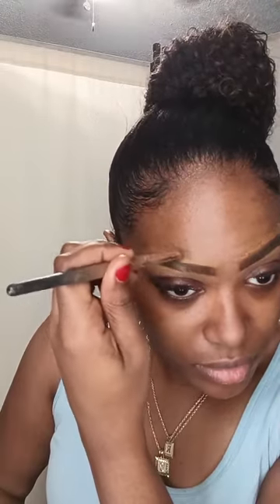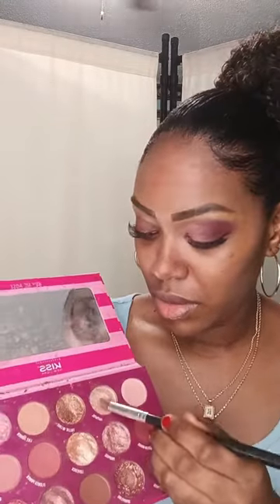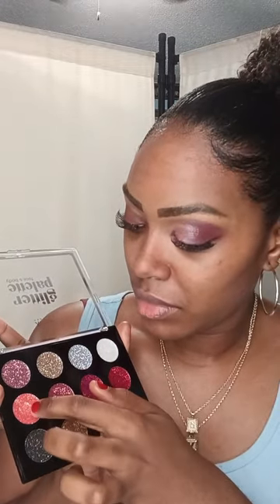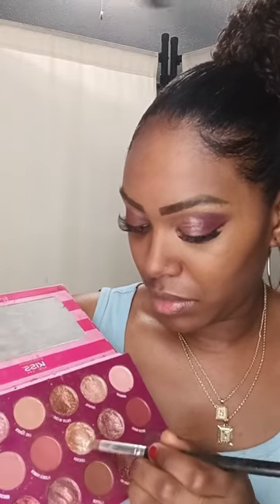"From Drab to Fab: Unbelievable Makeup Makeover You Must See! 😍"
Witness an incredible makeup transformation like never before! Watch as we take a plain, everyday look from drab to fab with this unbelievable makeup makeover that will leave you in awe. Don't miss out on this must-see beauty evolution! 😍